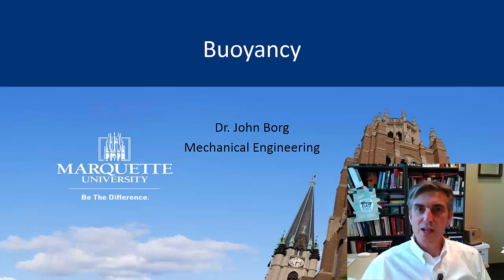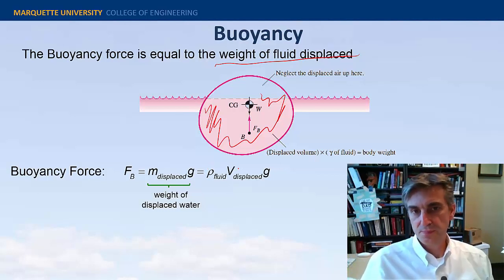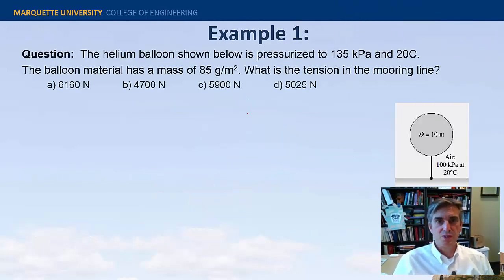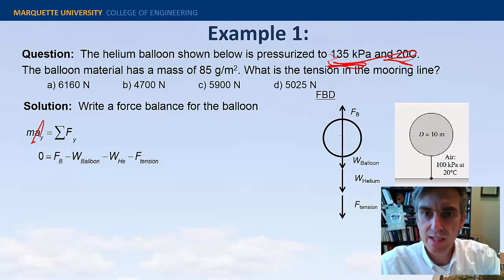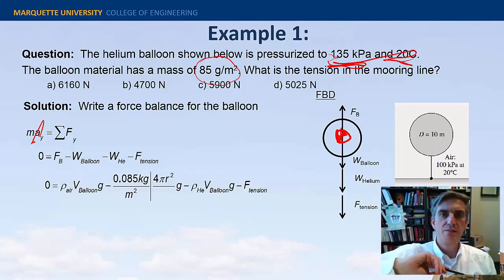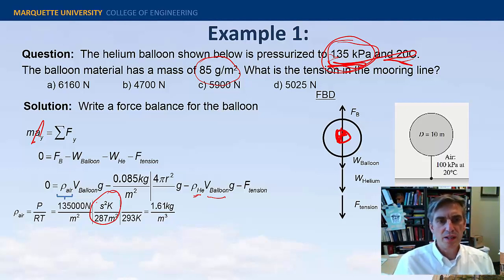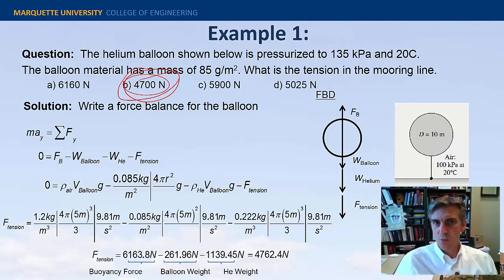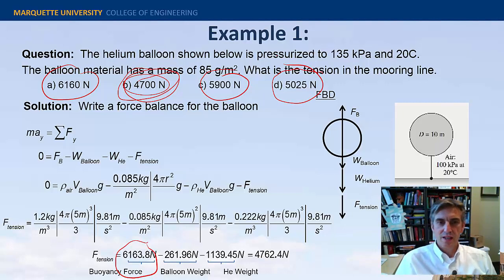Buoyancy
This is part of the FE review and fluid mechanics classes at Marquette University.